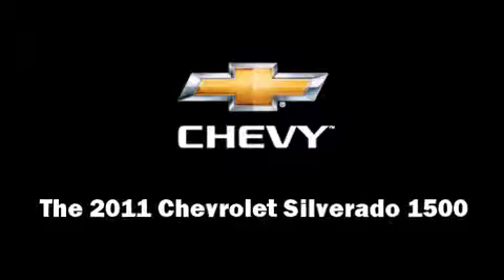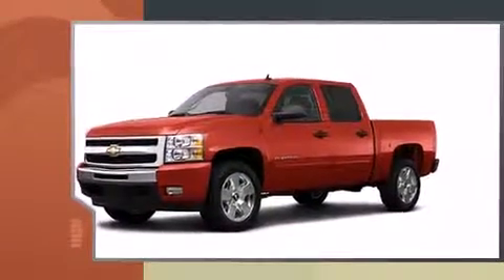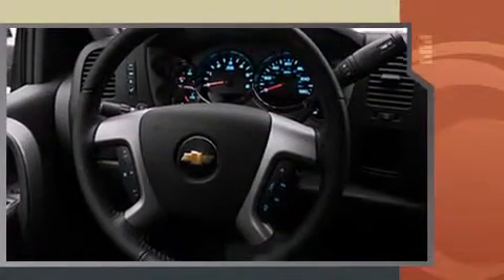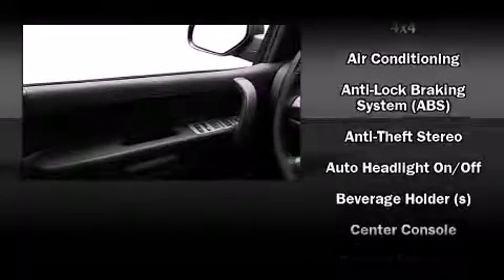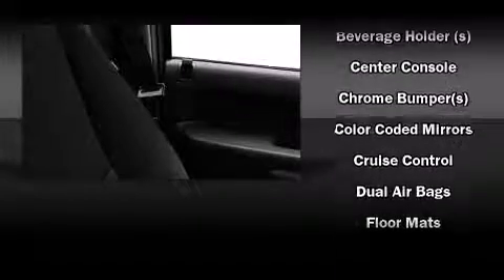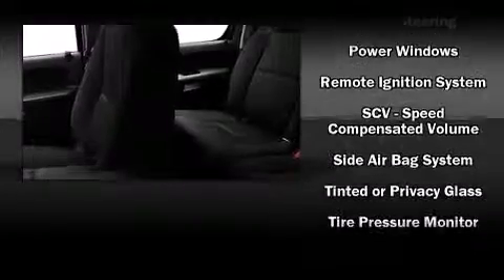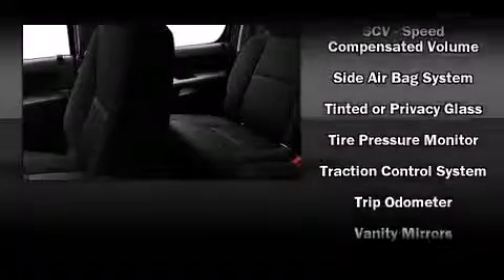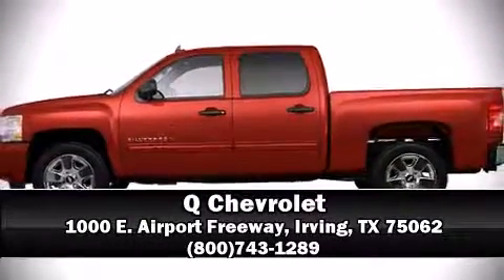2011 Chevrolet Silverado 1500 LT Truck Crew Cab in Irving, TX 75062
Q Chevrolet
1000 E. Airport Freeway

Step into the 2011 Chevrolet Silverado 1500. It features an automatic transmission, 4-wheel drive, and a powerful 8 cylinder engine. Top features include air conditioning, front and rear reading lights, a tachometer, a rear step bumper, remote keyless entry, cruise control, available Bluetooth Wireless Technology, and more. Chevrolet also prioritized safety and security with features such as: traction control, a security system, onStar, and ABS brakes. Side curtain airbags provide roll-over protection. Our team is professional, and we offer a no-pressure environment. We'd be happy to answer any questions that you may have. Stop in and take a test drive!